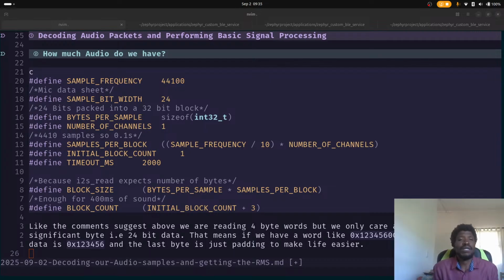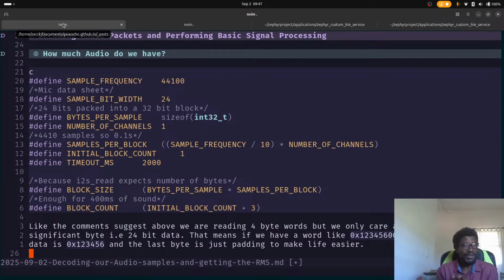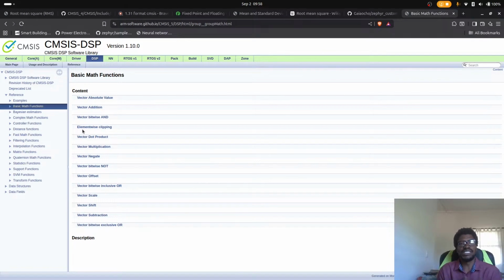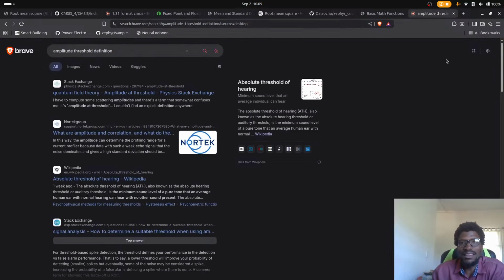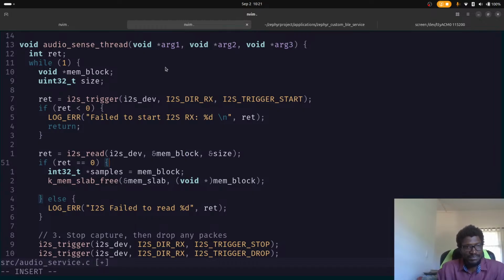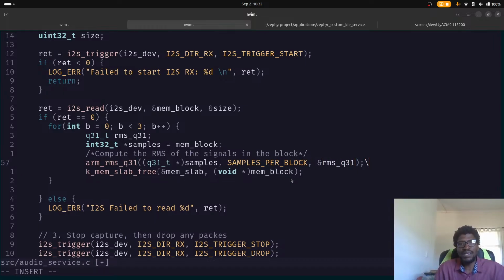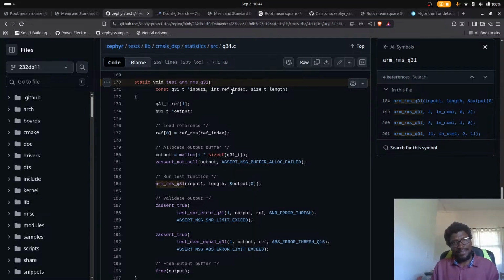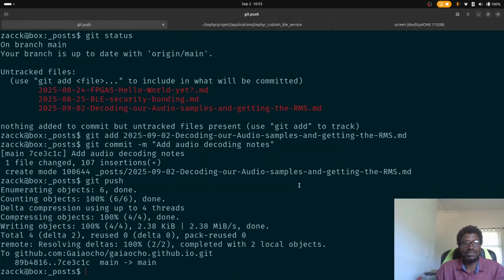Parsing Audio Packets and Processing the Signal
And voila! we have our audio sample now we can convert this into decibels or whatever unit we want, for our application however this is not necessary what we want to do at this stage is to just detect some sound so basically we need to check if some `threshold` has been crossed by the `amplitude` of the signal.

Ok however remember we are recording `44100` samples per a second, if we attempted to detect noise or silence for each sample, the data would be hardly meanigful the sample times are too short and the calculations are too expenive. Let's look at each of our memory blocks above, with each of them having `4410` samples, roughly a 100ms time this starts to become manageable we can use some
statistics techniques and compute a mean of the value 100ms block.

Notes here